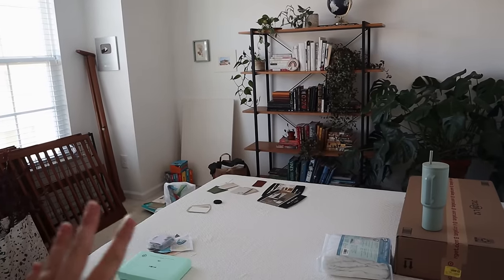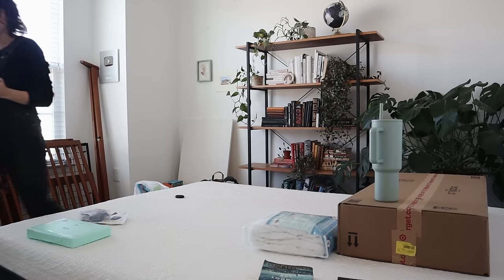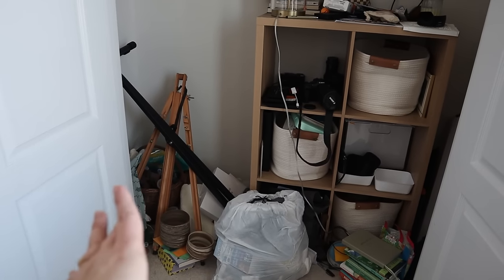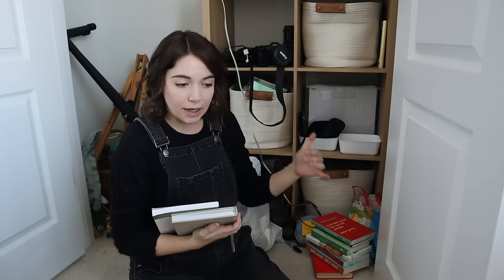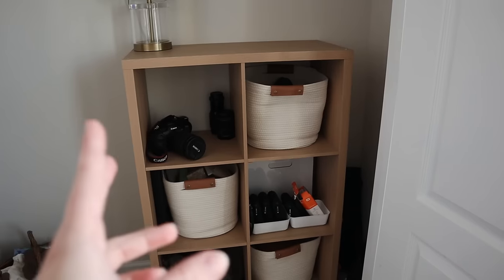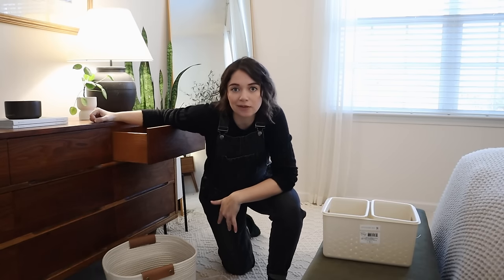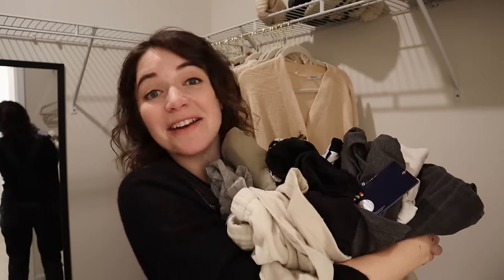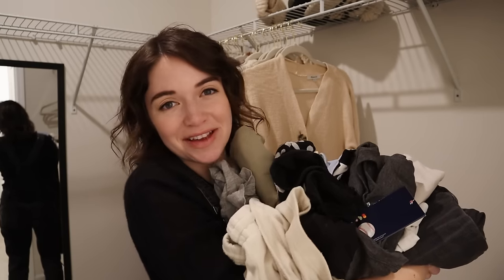ORGANIZE WITH ME 📦 | Organizing Messy Spots, Decluttering & “Pre-Nesting“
Let’s spend the day together “pre-nesting” as I declutter and organize our future nursery and a handful of other messy spots in my home. Along the way, I’ll be implementing some new organization solutions and ideas for each space, plus sharing some of my top storage hacks! 🙌

» White storage trays (similar, mine are from the dollar section)
» White storage bins (similar, mine are from the dollar section)

    » Plan for the day [0:00]
    »  Tidying up our future nursery [18:48]
    »  Tackling the closet [3:01]
    »  Organizing my new work station [6:59]
    »  Putting the last few things away [10:51]
    »  Setting up the nursery closet [11:24]
    »  Decluttering my bedroom closet [15:26]
    »  Some final thoughts [17:38]